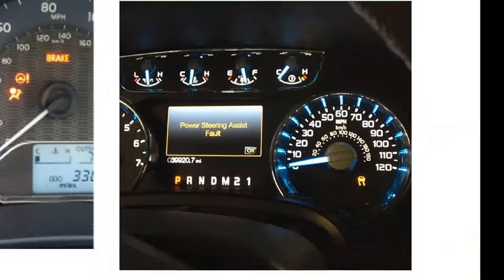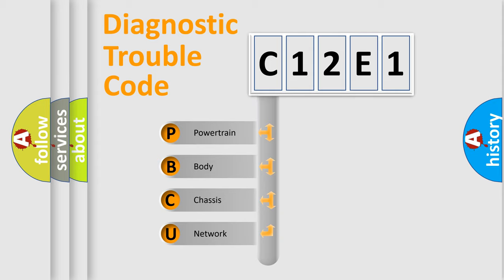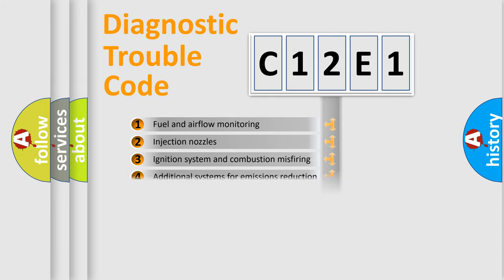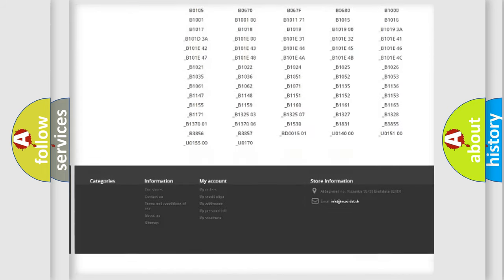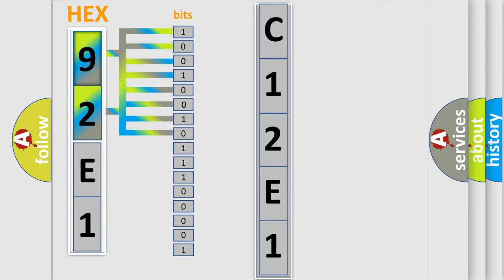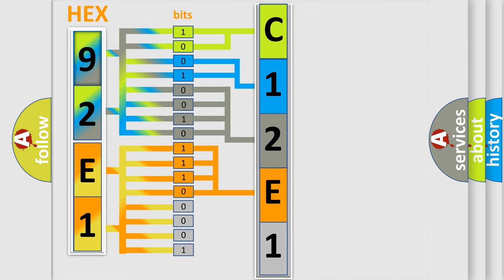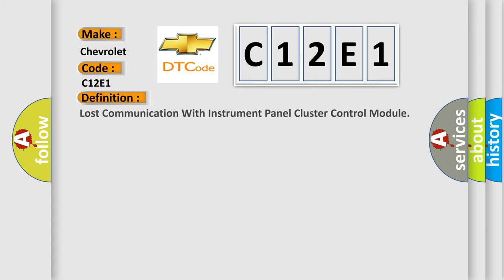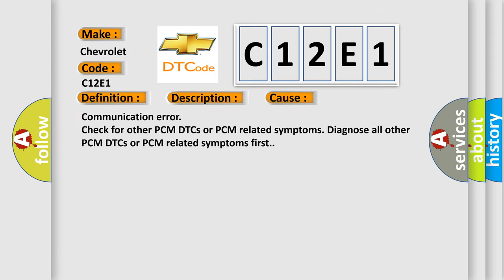DTC Chevrolet C12E1 Short Explanation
Contents:
0:21 Basic DTC analysis according to OBD2 protocol standard.
1:48 Insight into programming
2:58 A diagnostically understandable description of the Diagnostic Trouble Code
3:05 Basic error definition

Make:
Chevrolet
Code:
C12E1
Definition:
Lost Communication With Instrument Panel Cluster Control Module
Description:
The powertrain control module (PCM) continuously monitors the controller area network (CAN) for messages from the instrument panel cluster.This DTC sets when the PCM does not receive the instrument panel cluster message within the defined amount of time.
Cause:
Communication error
Diagnosis: